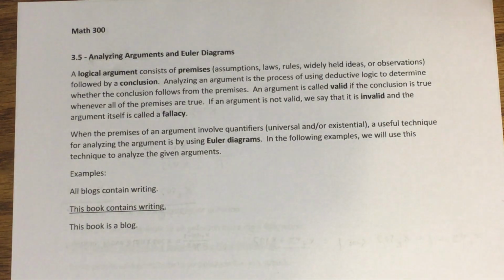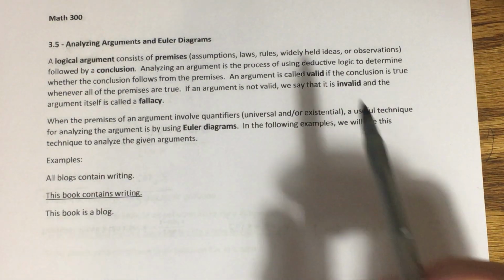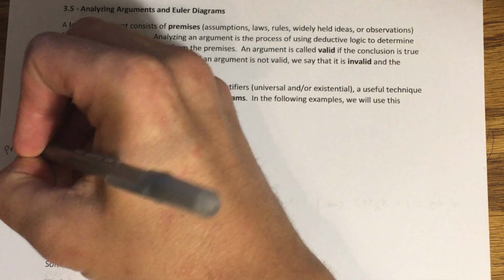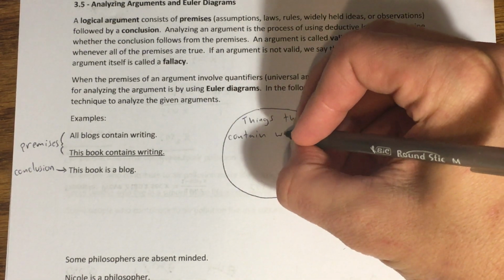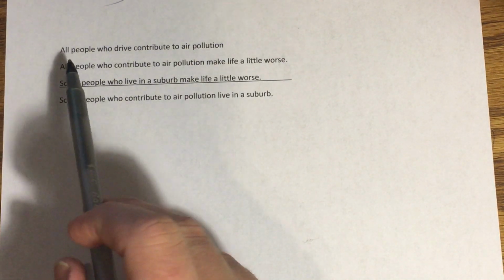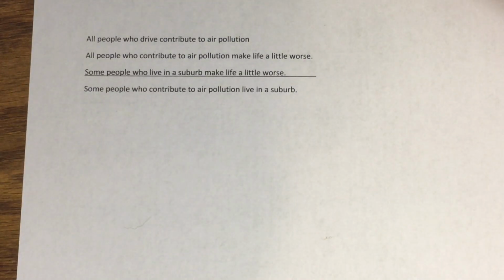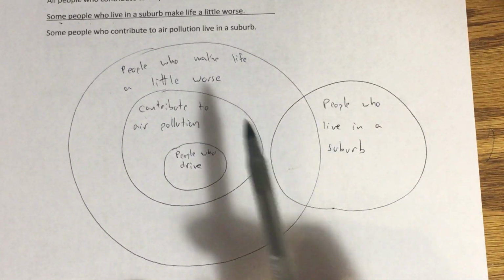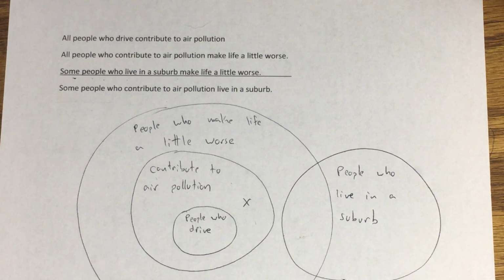3.5 - Analyzing Arguments and Euler Diagrams (Part 1)